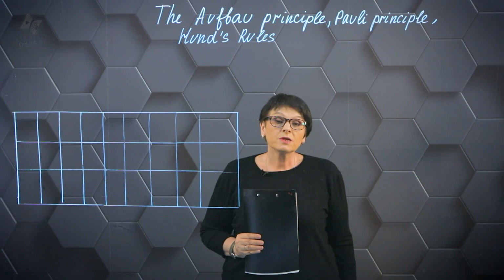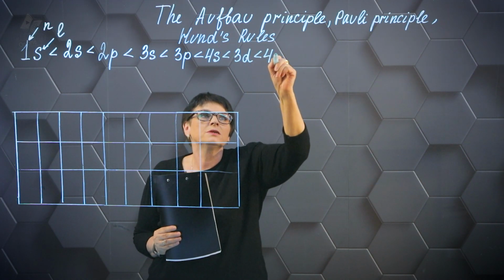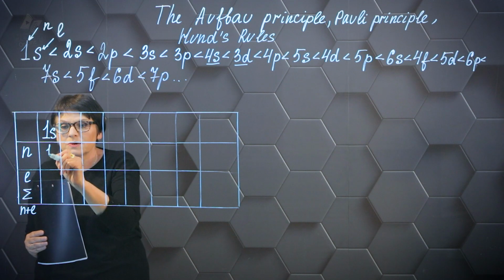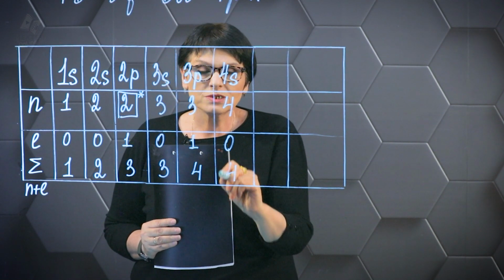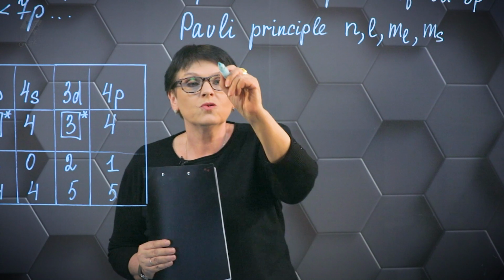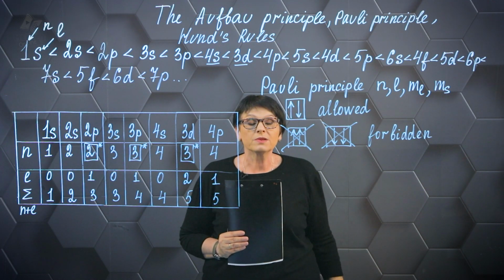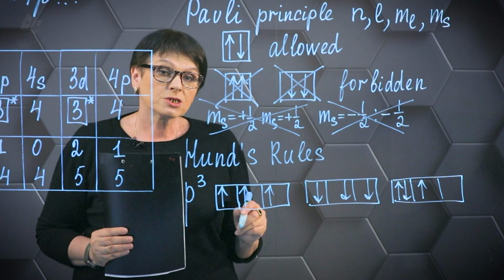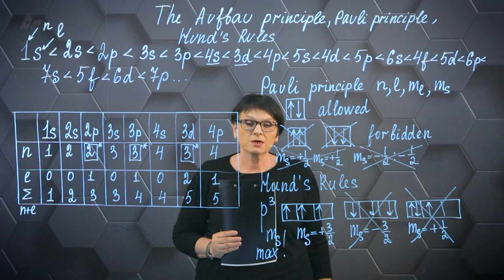The Aufbau principle, Pauli's principle, Hund's rules.